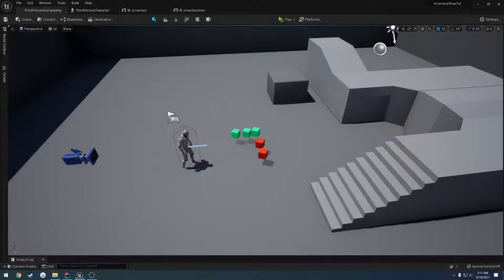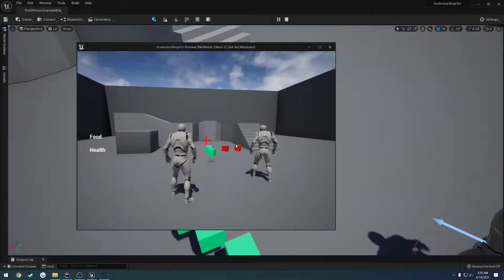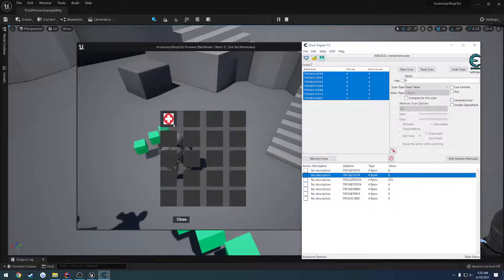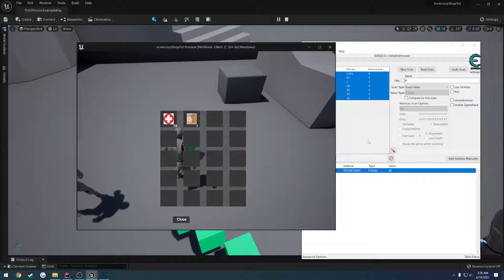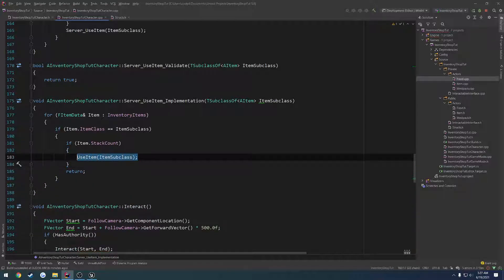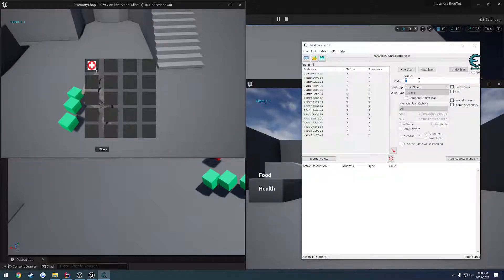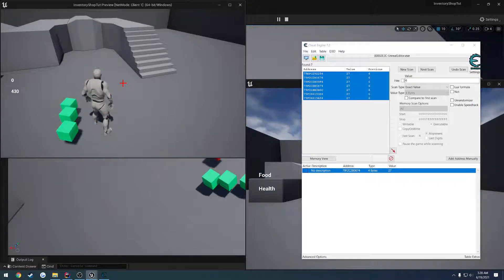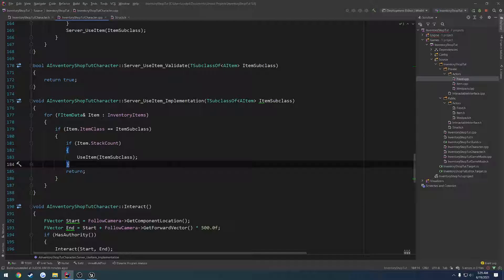Unreal Engine 5 Multiplayer C++ Inventory and Shop #24: "More Cheat Prevention"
In this video we do a bit more work with cheat prevention to make sure clients cannot cheat their item usage.